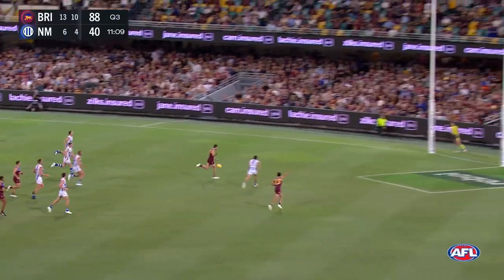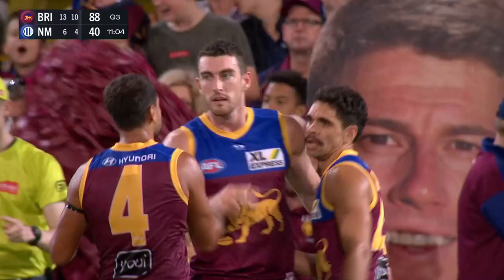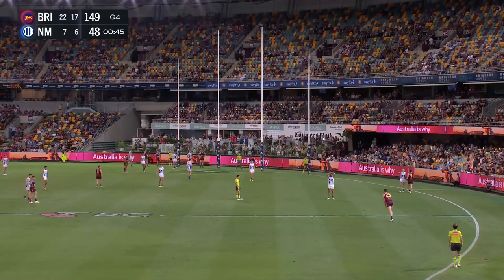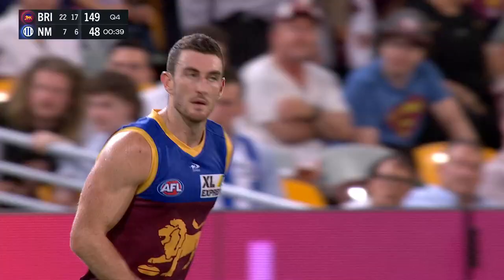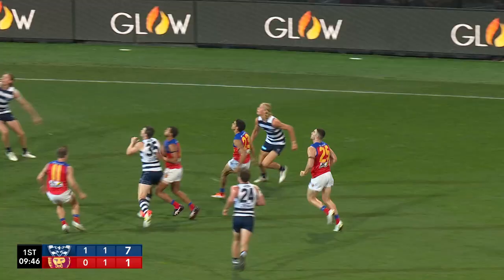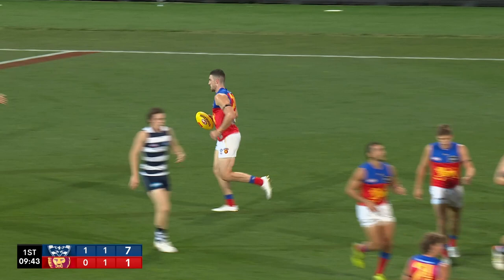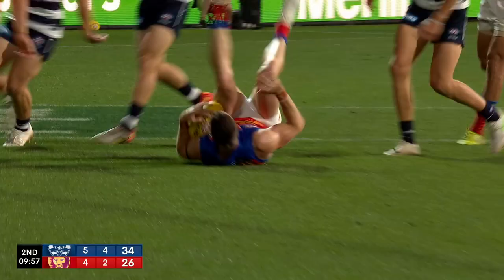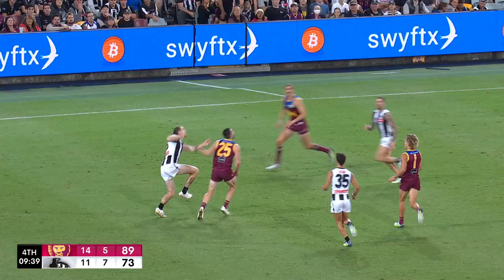Get excited: Dan McStay's best highlights | AFL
The Magpies have bolstered their forward line even further with the signing of Dan McStay 💪

Pies fans, check out some of the best from your newest signing!